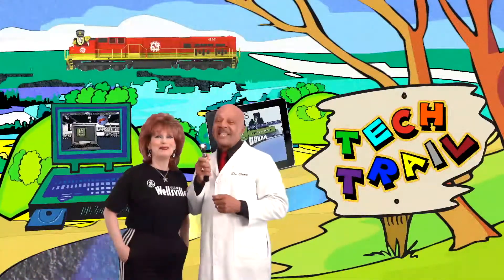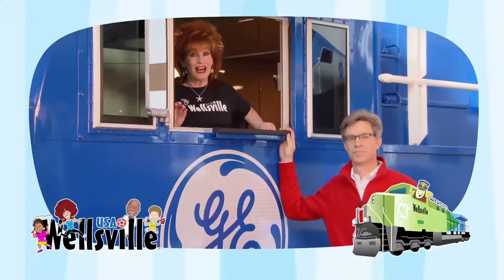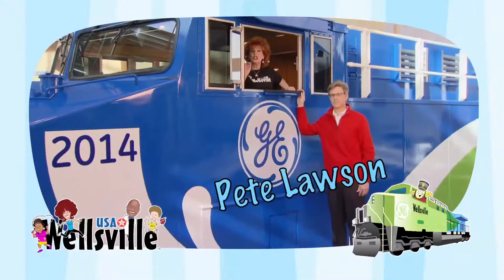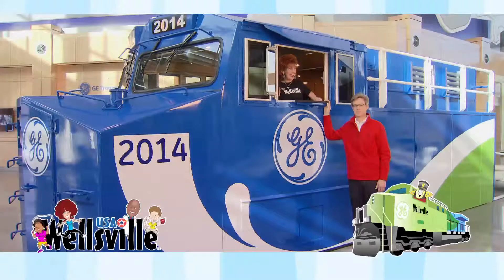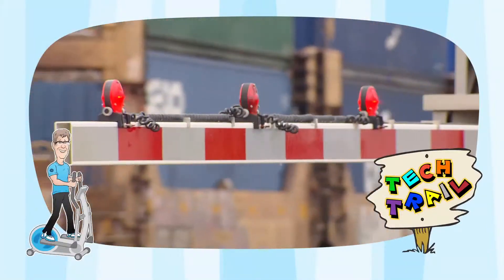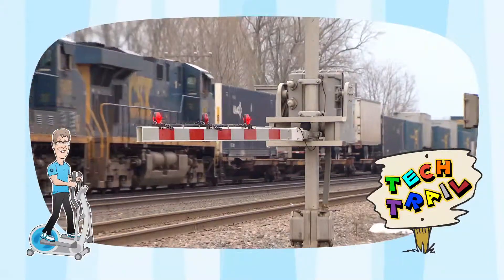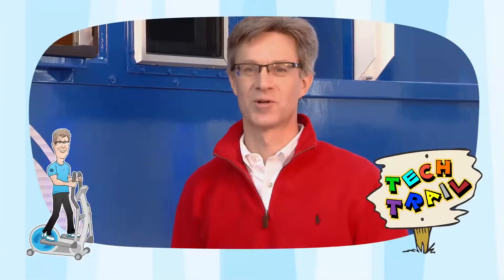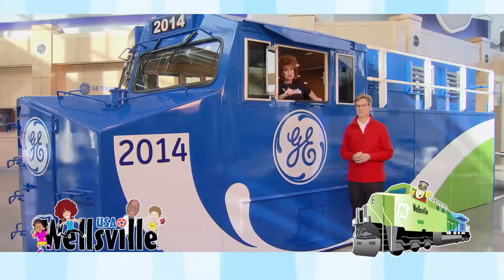TT Eyes FCP 1